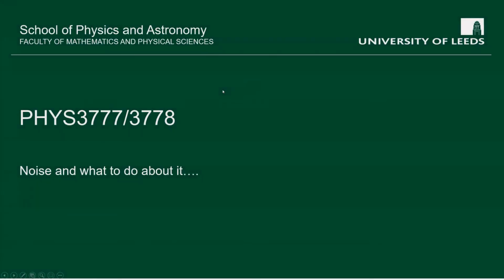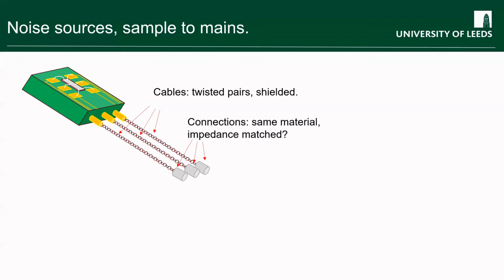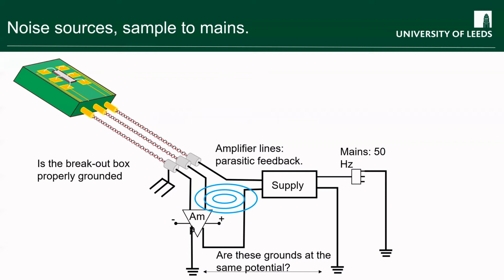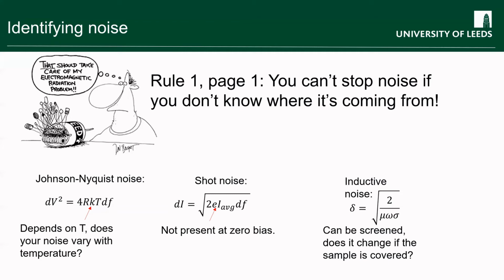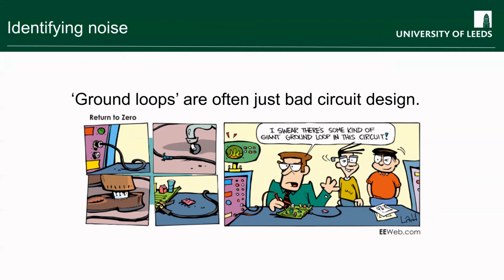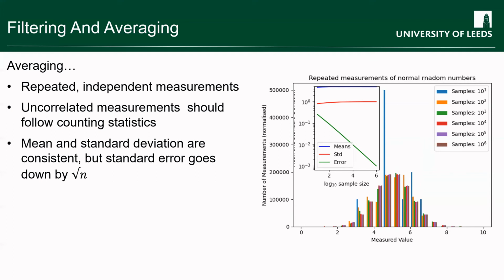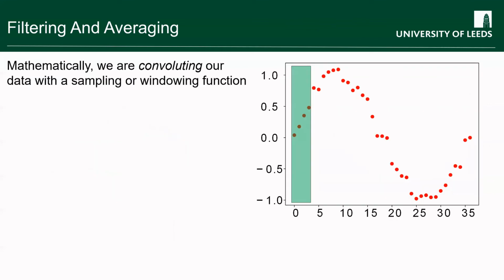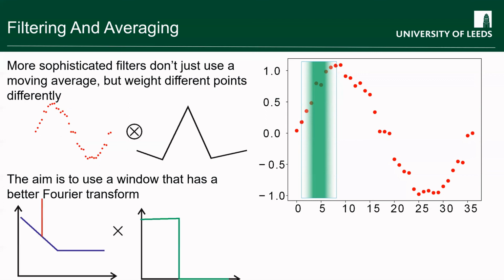Experimental Techniques: Noise Part 3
How to avoid or minimize problems due to noise